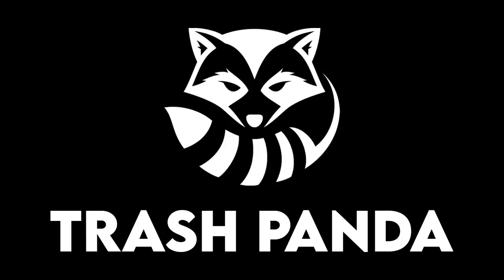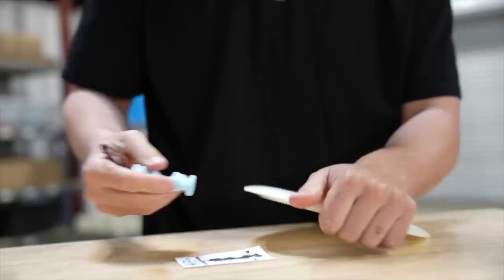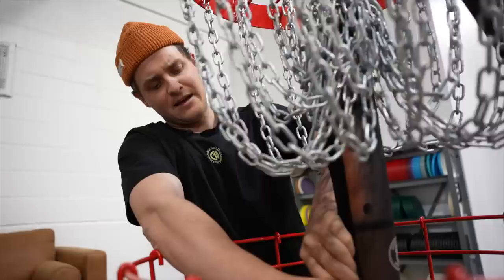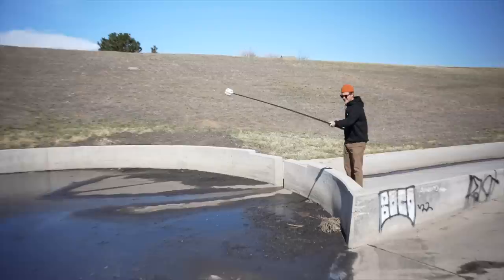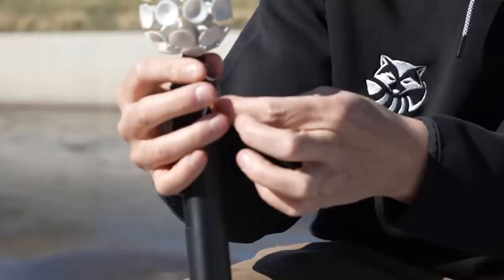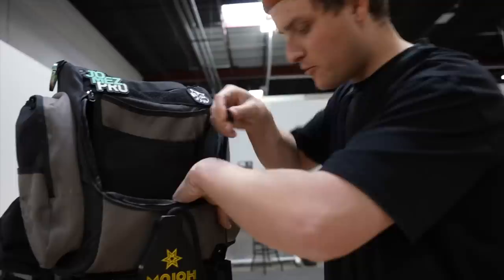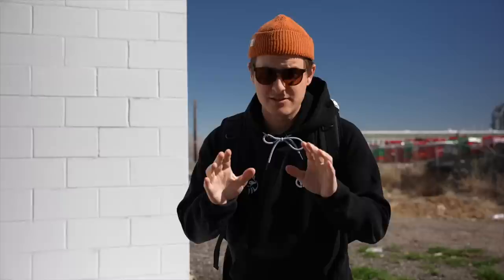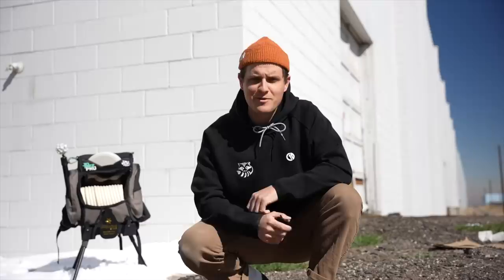Four Disc Golf Inventions You Didn't Know You Needed